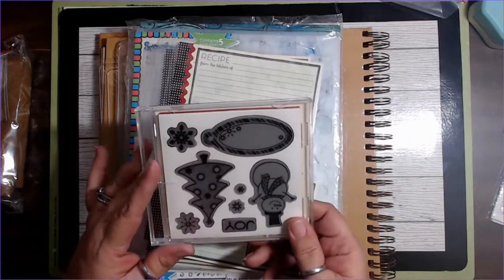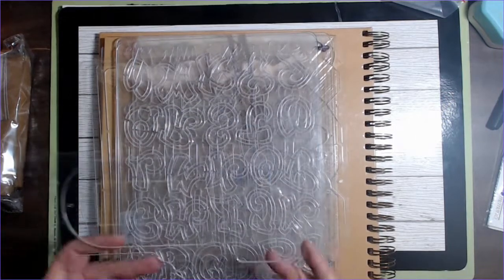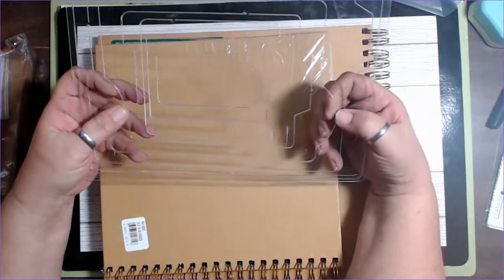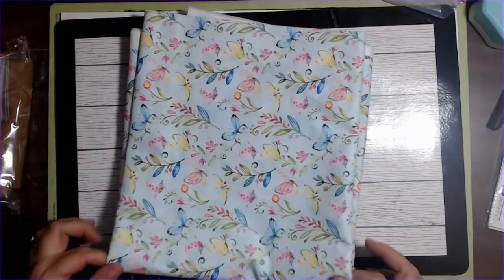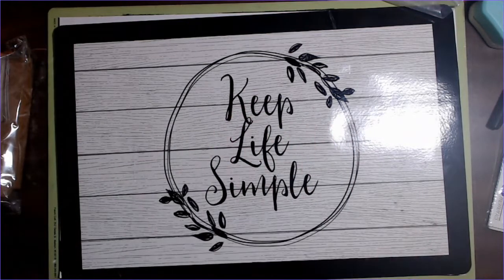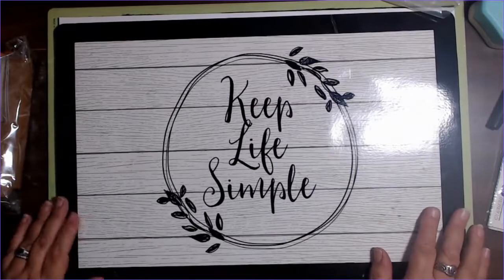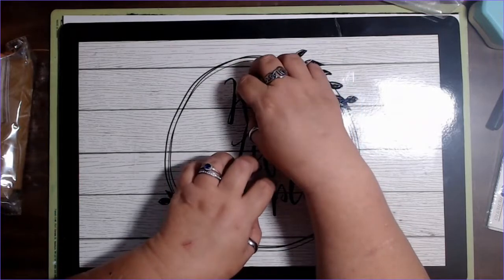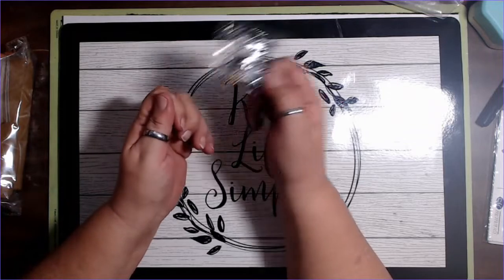"Special" Scaventure and an announcement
My latest scaventure and a trip to buy only the best for my Tribe!
That's right Timmy Fabric for all new book cloths!
Plus a bunch of other fantastic goodies.